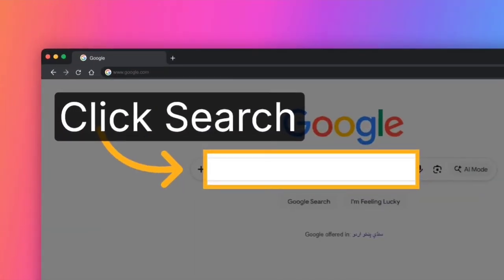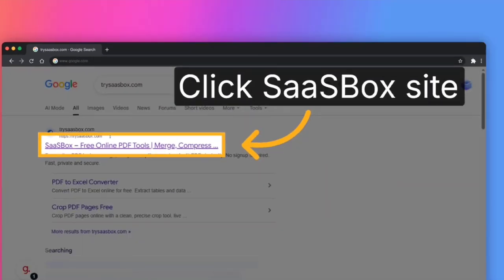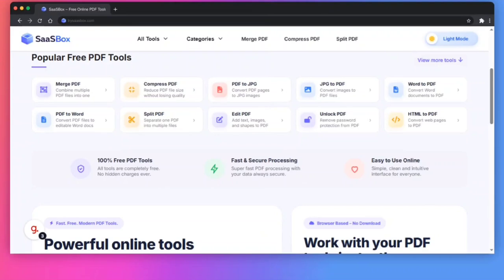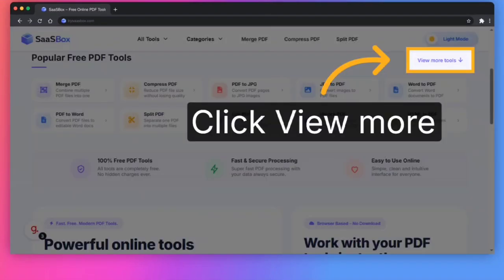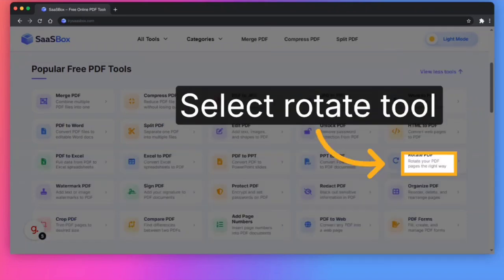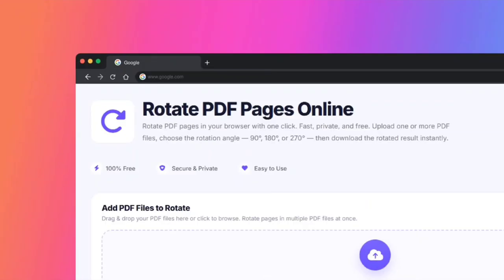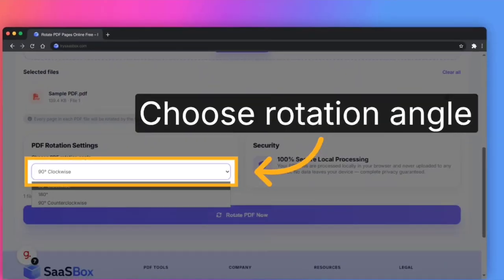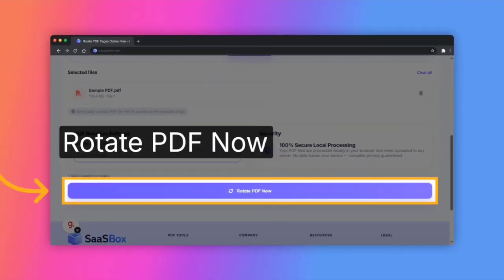How to Rotate PDF Pages Online Easily | Free PDF Page Rotator Using TrySaaSBox.com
Learn how to rotate PDF pages online quickly and easily using TrySaaSBox.com. In this video, I show you how to fix sideways PDF pages, rotate single or multiple pages, and save your file in just a few simple steps.

Whether your PDF pages are upside down, sideways, or incorrectly aligned, this online PDF rotator helps you correct them fast without installing any software.

In this video, you will learn:

How to rotate PDF pages online
How to fix sideways or upside-down PDF files
How to rotate one page or all pages in a PDF
How to use TrySaaSBox.com for quick PDF editing